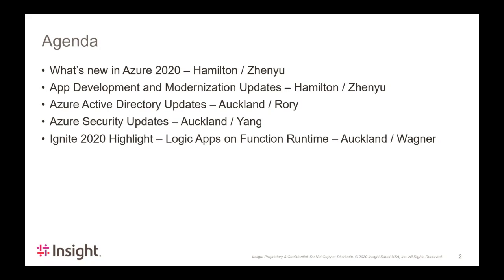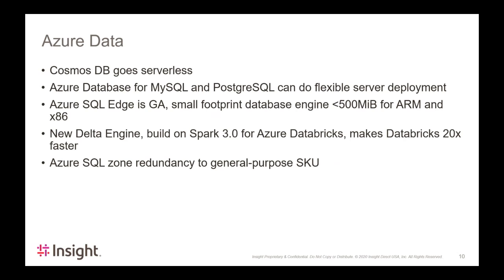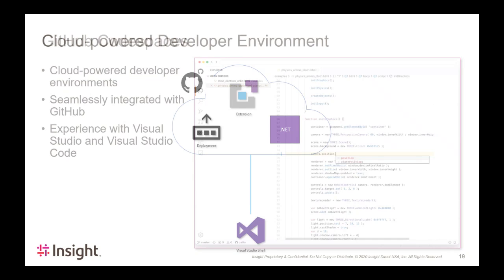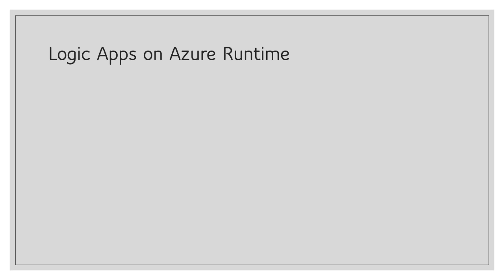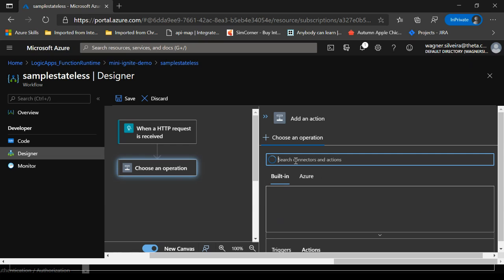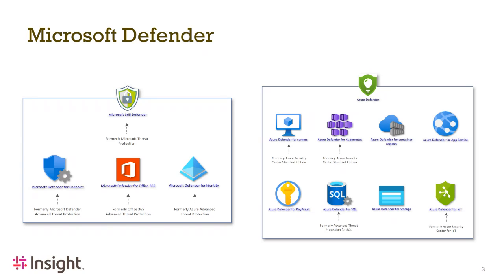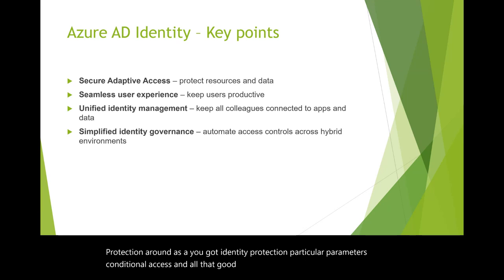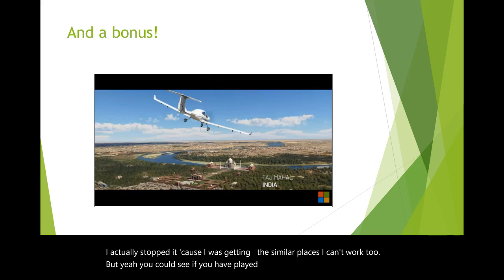Mini Microsoft Ignite 2020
For our 2nd to last Azure Meet Up of 2020 we are joining forces, combining Hamilton and Auckland Meet Up groups to share with you all the best bits from Microsoft Ignite including what’s new, important updates and helpful tips. If you didn’t get a chance to attend or looking for a summary of the key announcements of Microsoft Ignite with a local perspective from New Zealand Technical Experts register today!

Hear from our technical experts:
• Microsoft’s Cloud Solutions Architect, Buddy Davies
• Insight’s Principal Consultant, Zhenyu Zhao
• Insight’s Cloud Consultant, Yang Yu
• Azure MVP, Rory Braybrook
• Azure MVP, Wagner Silveira

• App Development Modernisation
• What’s new in Microsoft Azure - General Platform Update
• Modern Workplace - ATP
• Azure Active Directory
• Hear from the Azure MVP Community